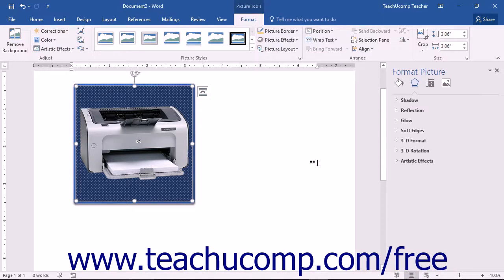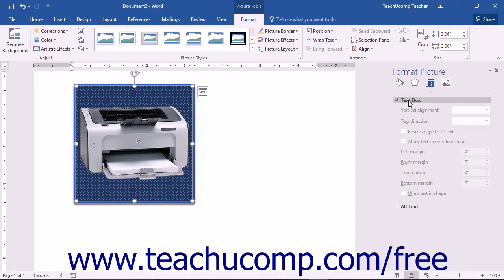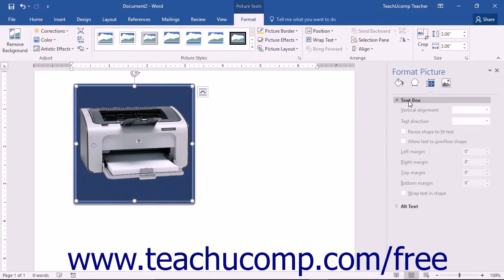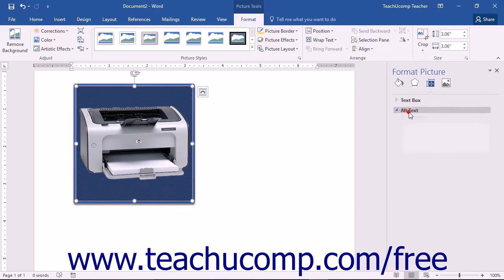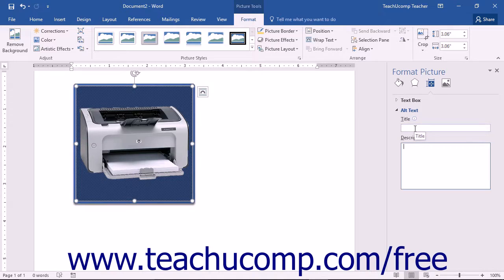Word 2016 Tutorial Layout and Porperties Settings Microsoft Training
Learn about layout and properties settings in Microsoft Word - the most comprehensive Word tutorial available. Visit us today!